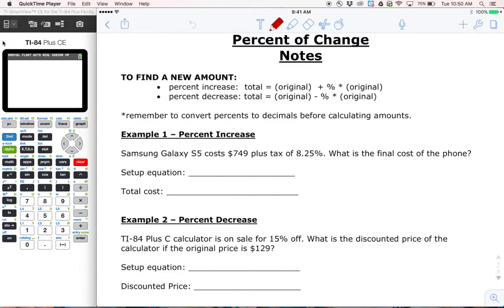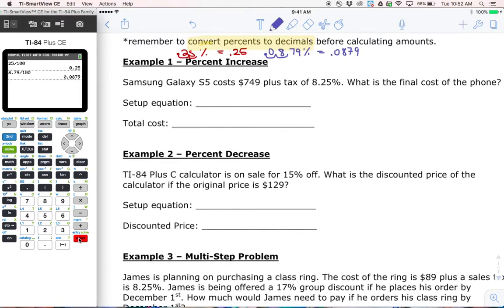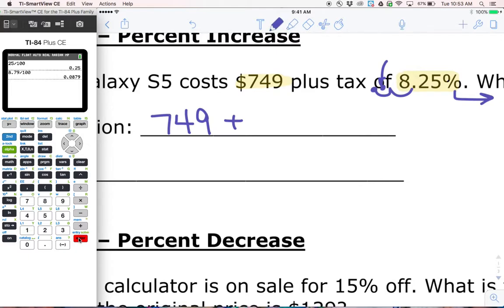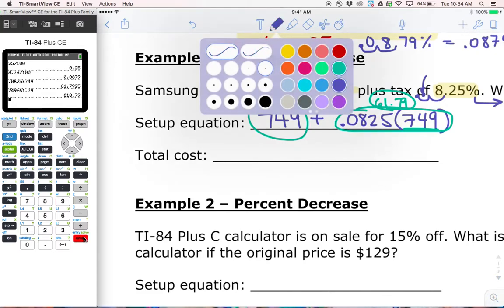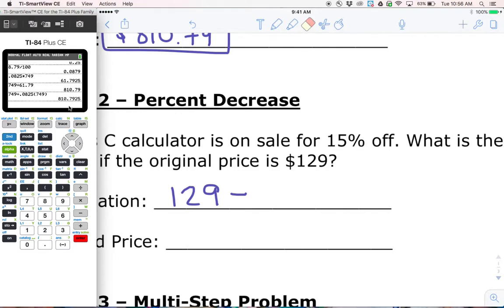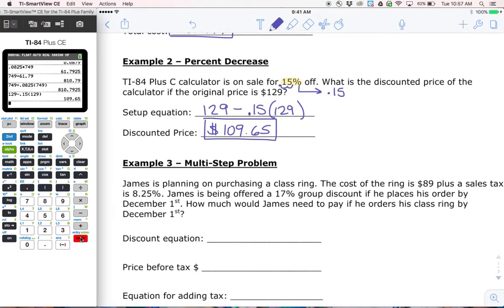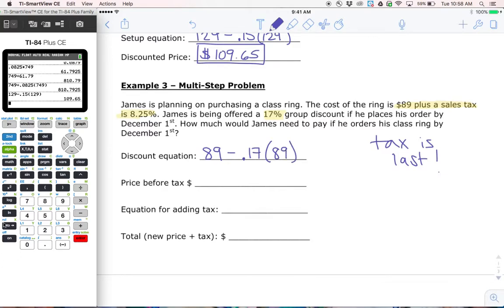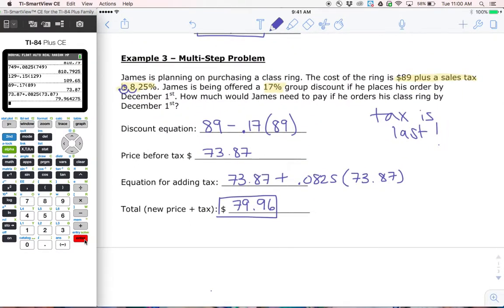3.8 - Calculating with Percents